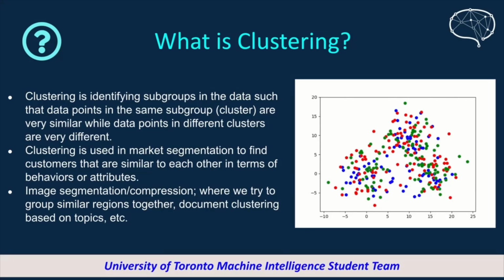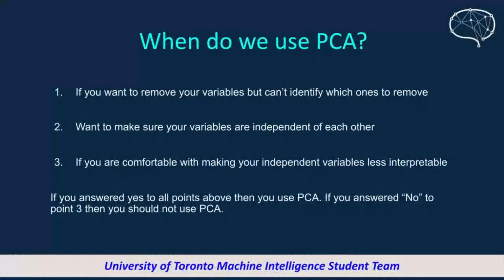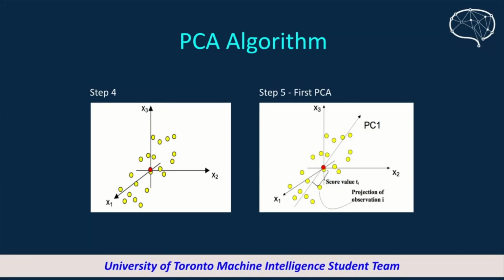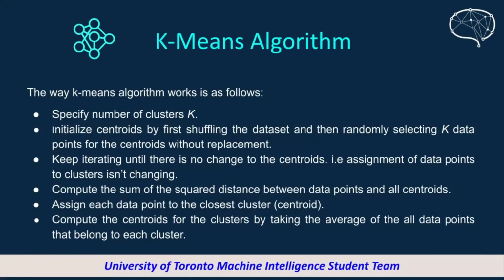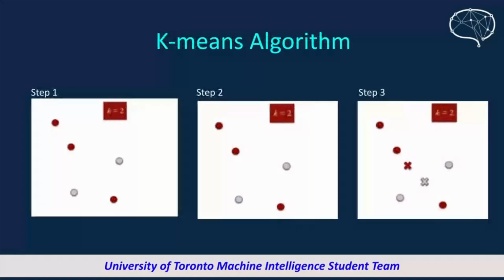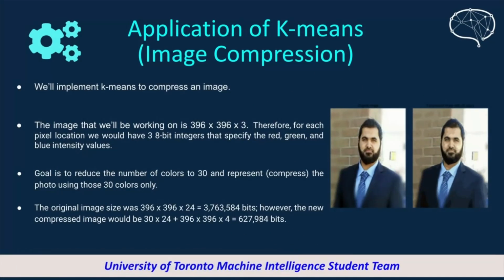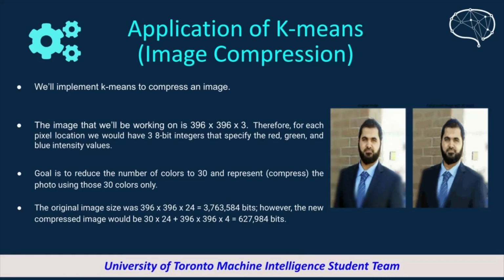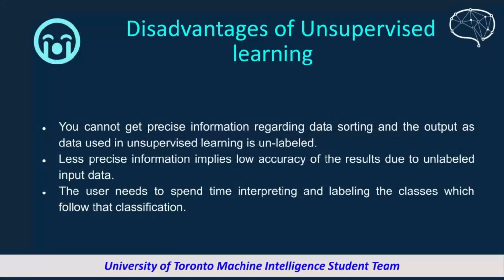MIST101 Workshop 5-2: Clustering, it's types and it's algorithms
Welcome back to MIST101 presented by the University of Toronto Machine Intelligence Student Team. In Session 5, we are exploring unsupervised learning and clustering. In this video, we are exploring two types of clustering: PCA and K-means along with their algorithms. Try to understand the concepts in this session and complete the assignment (will post on our website) for a chance to win a prize before the next session!

Please leave your questions as comments or directly ask our team in Discord mist101 channel.

Important! Please fill this feedback form to help us do better! We want to provide the content that suits you the most.